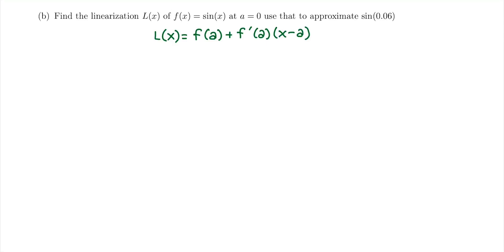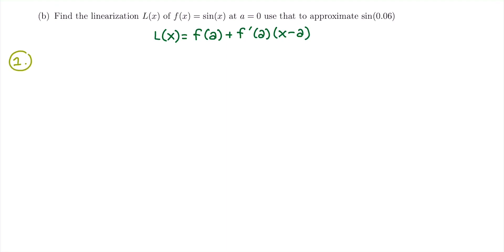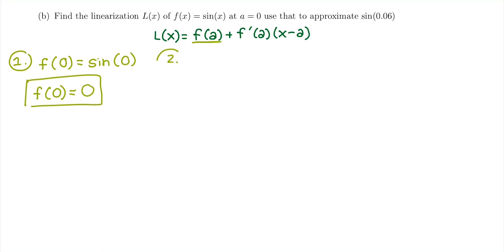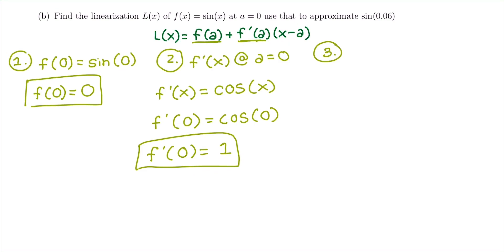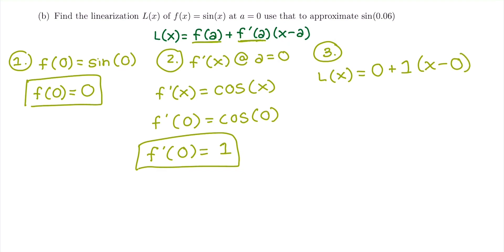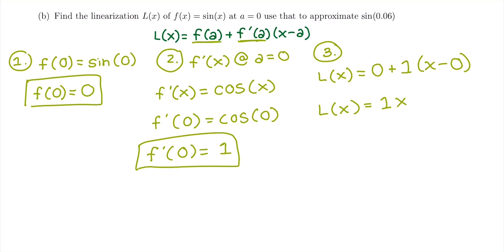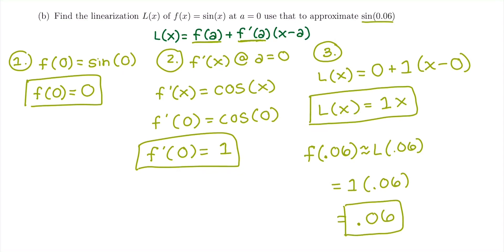2B Linear Approximation of sin(x)